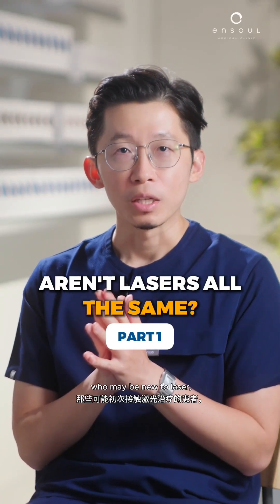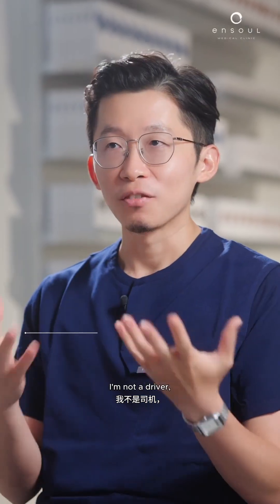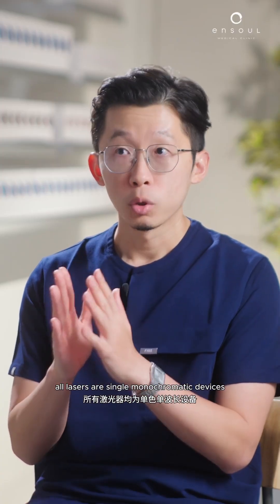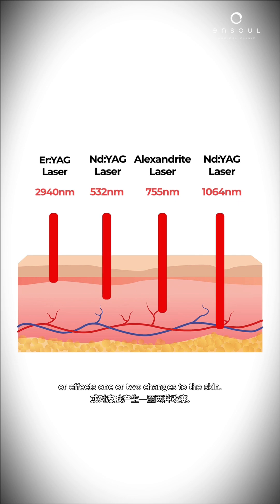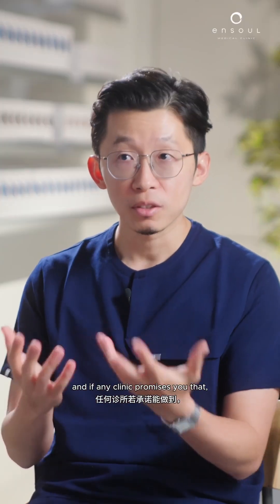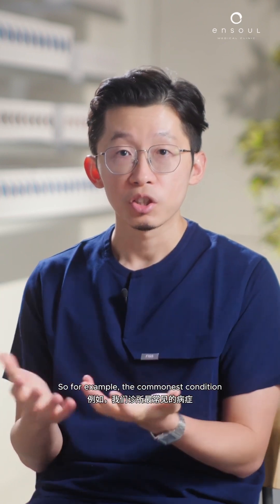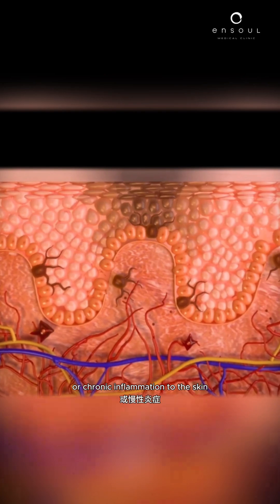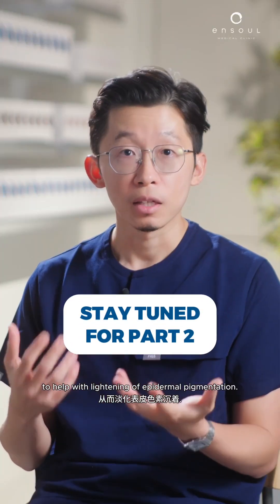Aren’t All Lasers the Same? (Part 1)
This is a very common question from patients who are new to laser treatments, especially when they notice that different clinics use different devices.

From a medical standpoint, lasers are not interchangeable. Each laser operates at a specific wavelength, and each wavelength interacts with particular targets in the skin — such as pigment, blood vessels, water, or collagen. A single laser cannot address all skin concerns effectively.

Proper laser selection depends on several clinical factors:
• The specific skin condition being treated
• The depth at which the problem is located
• The biological drivers involved, such as inflammation, vascular changes, or pigment activity

Expecting one laser to achieve complete results oversimplifies how the skin works. Safe and effective outcomes come from using the appropriate laser — or a combination of lasers — matched to the skin’s needs, rather than relying on the machine alone.

🎥 In this video, Dr. Chiam explains why laser treatments must be individualised, and why treatment success depends on correct selection and medical judgement, not just the technology used.